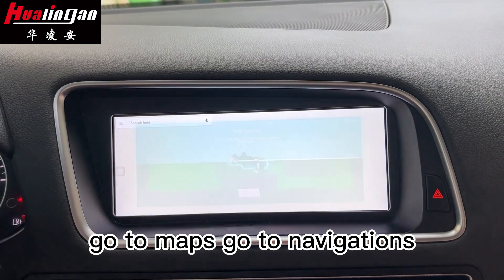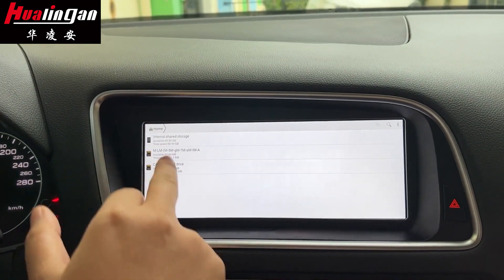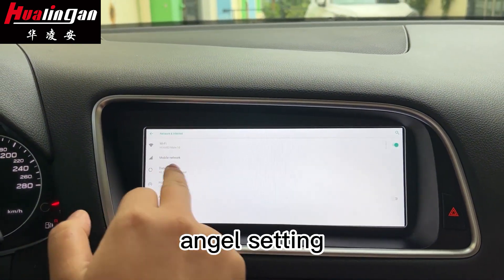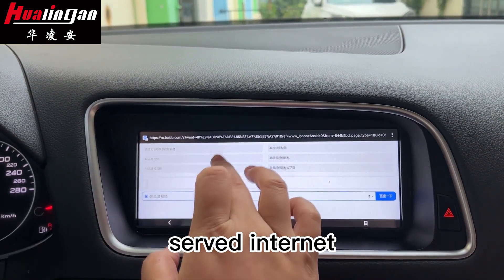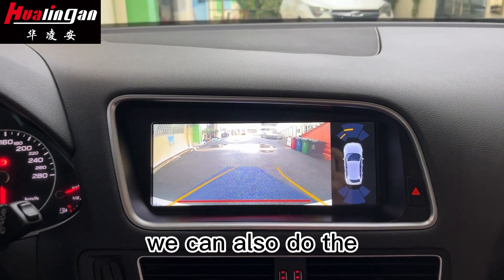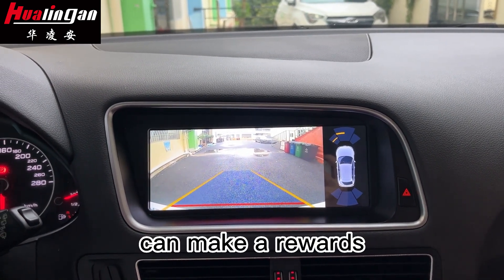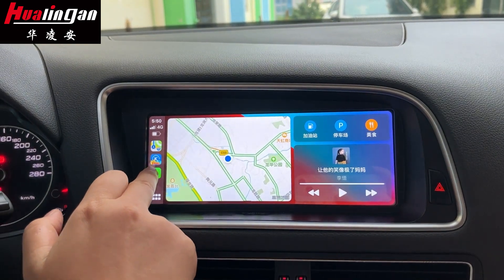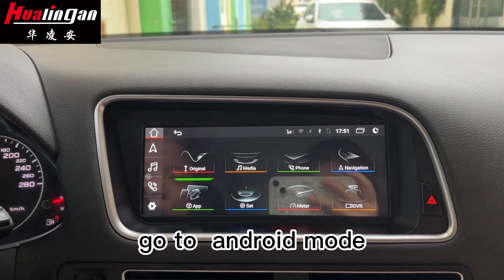Audi Q5 8R 8.8" Touch Screen Android 12.0 Full Carplay Android Auto Youtube Waze Google Spotify